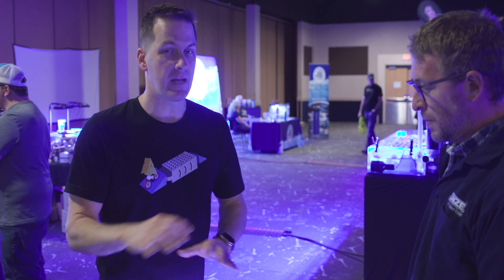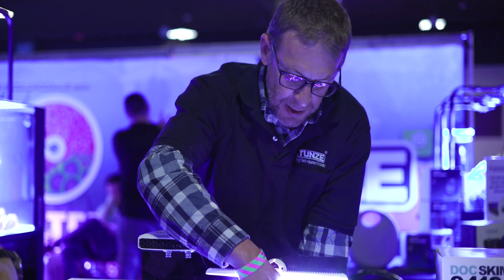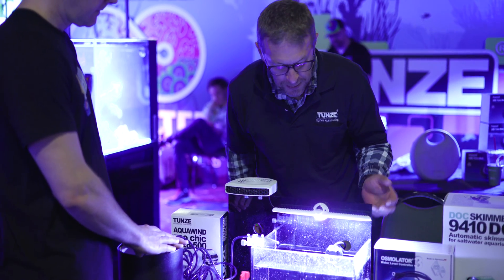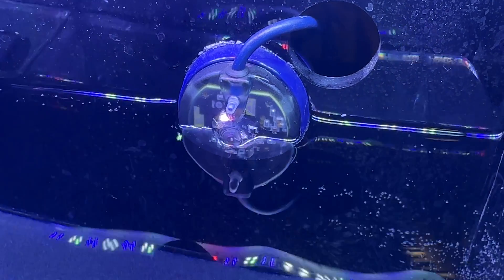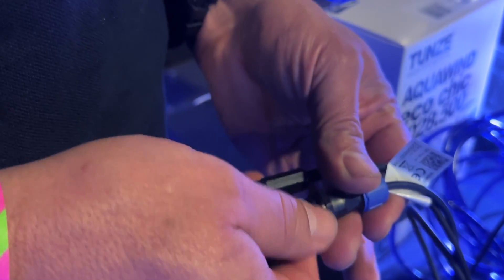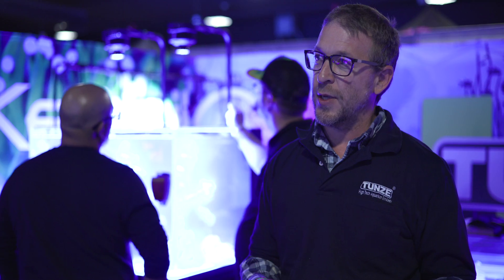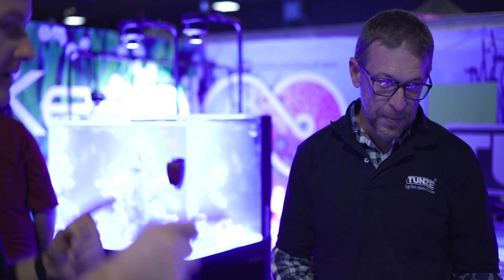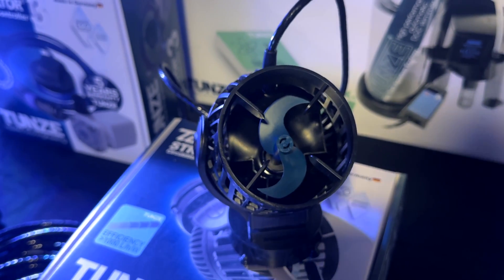Tunze OSMOLATOR 3 Automatic Water Top Off (ATO) - ReefStock Denver 2024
Join us at ReefStock Denver as we talk to Roger from Tunze about the Osmolator 3 ATO! We'll look at improvements to this latest version, including a larger optic sensor, DC pump, waterproof connectors, and more. We'll also check out the Turbelle Nanostream pump and learn when the WIFI version will come to the US.